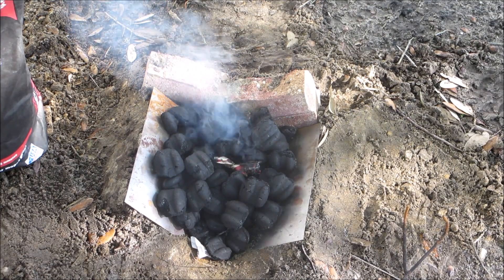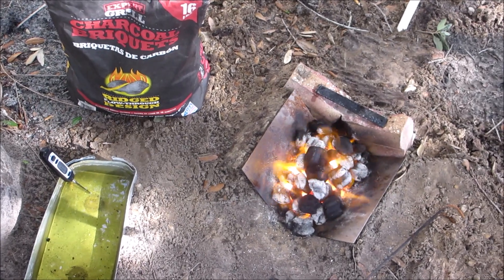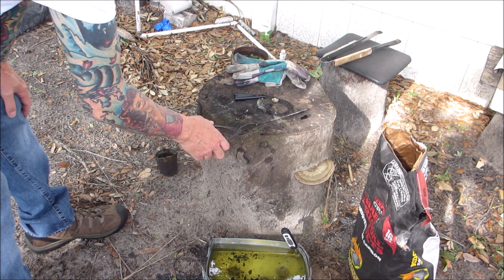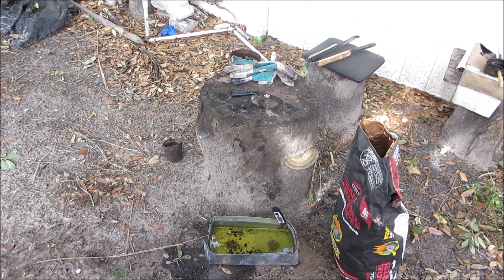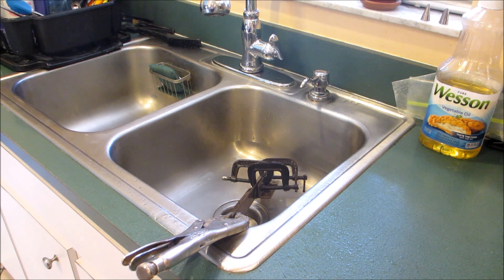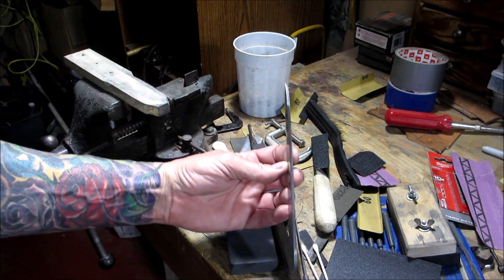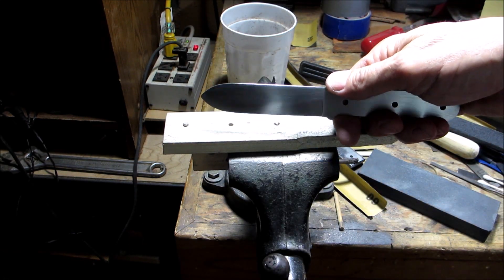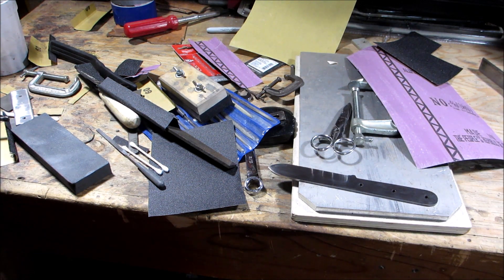The Making of my Horace Kephart Knife! Part 7.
In this video I will take you along with me while I make my version of Horace Kephart’s knife!